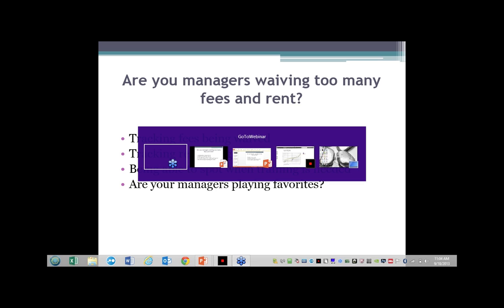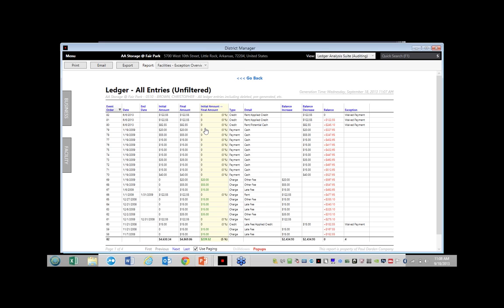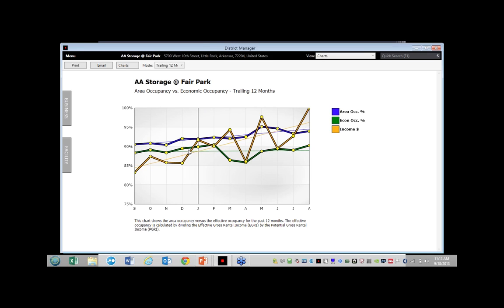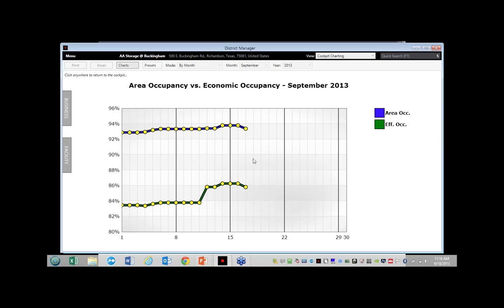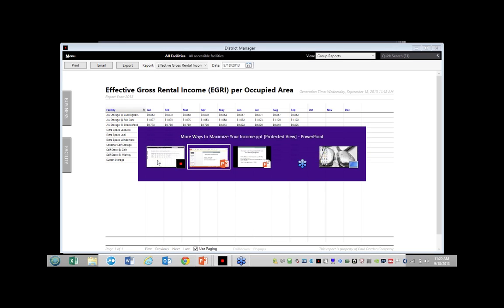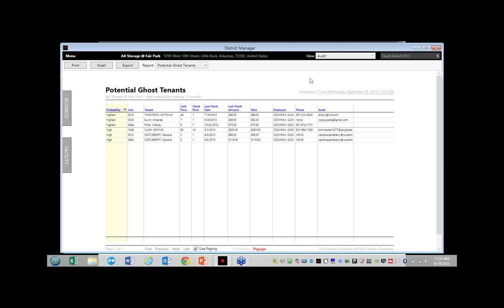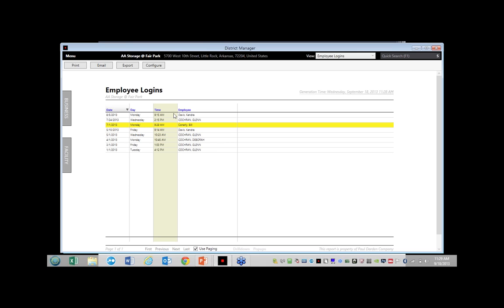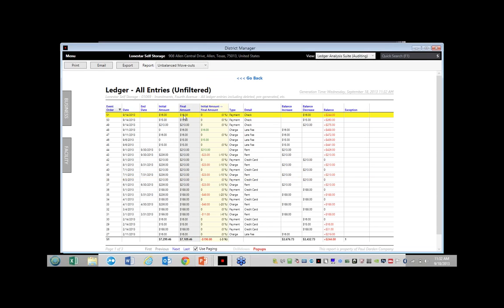More Ways to Maximize Your Income